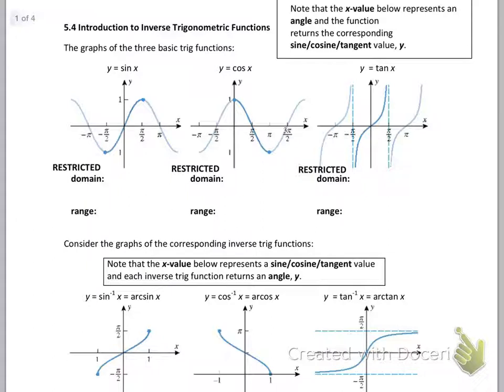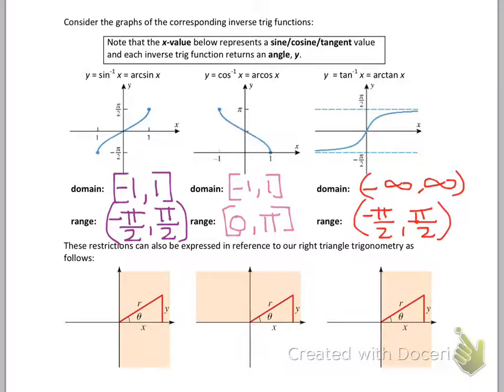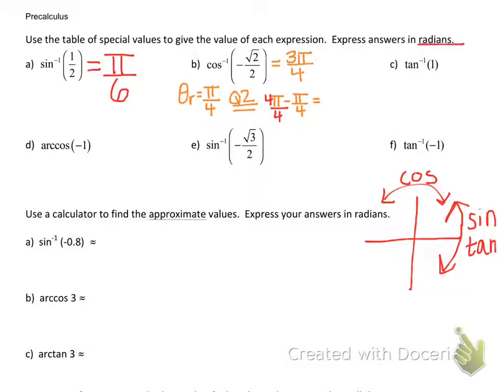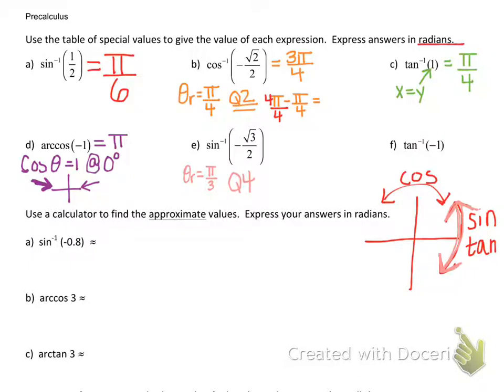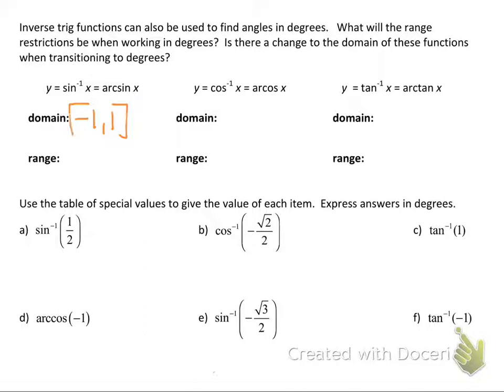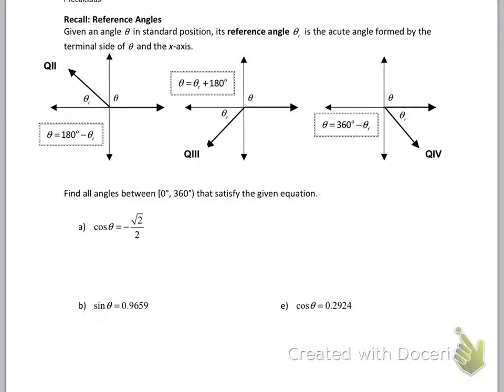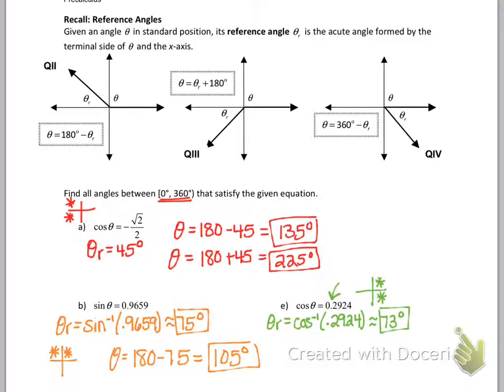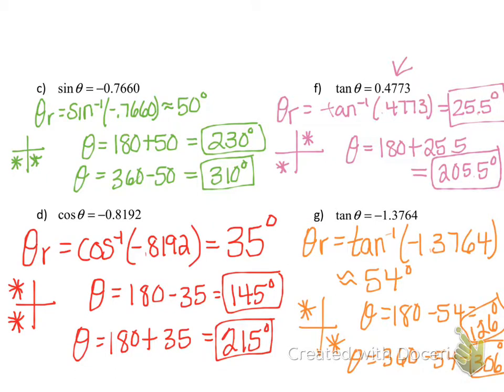Precalc 5.4 Video #1